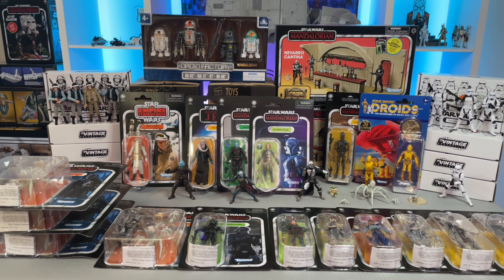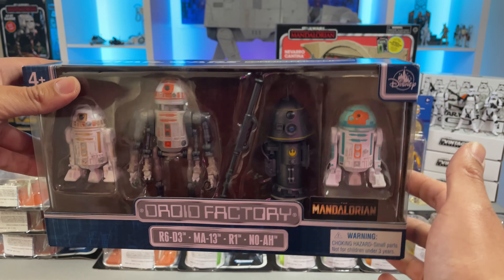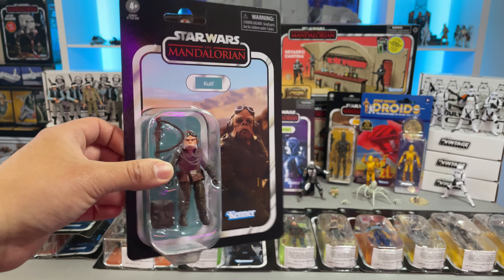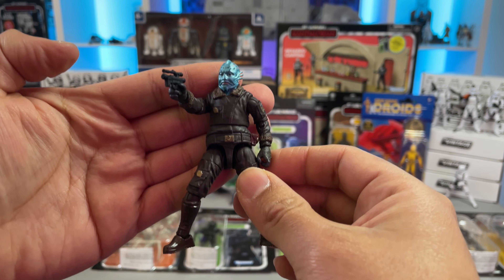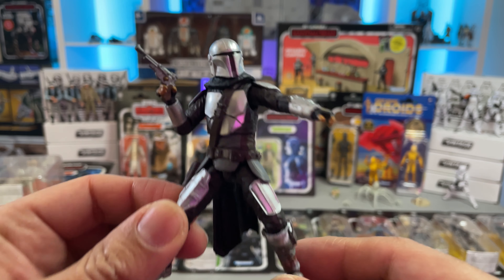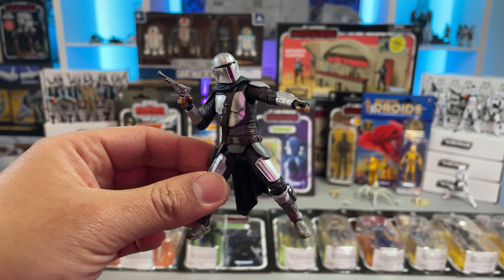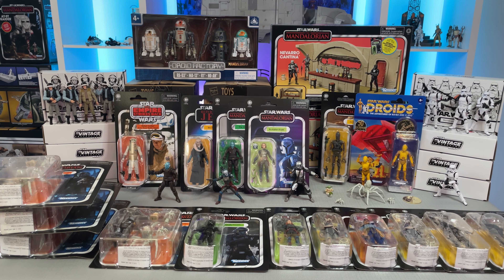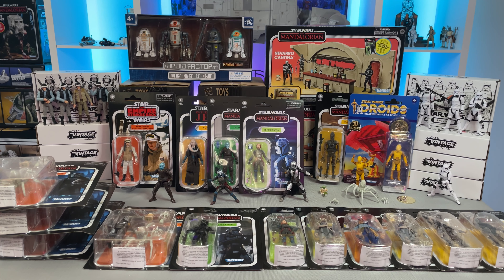Star Wars The Vintage Collection | Pickups | Toy Haul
Today, I go over my recent acquisitions from the vintage collection, including the Navarro Cantina playset, Stormtrooper and Rebel Fleet Trooper packs, Bo Katan, Mythrol, and lots more!